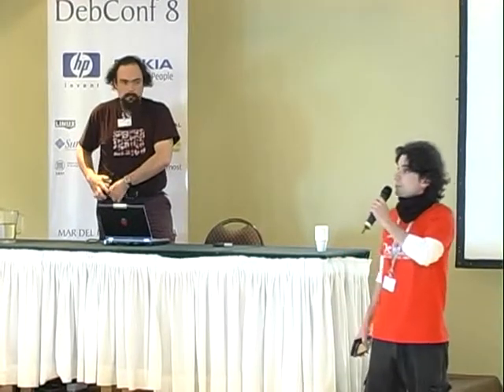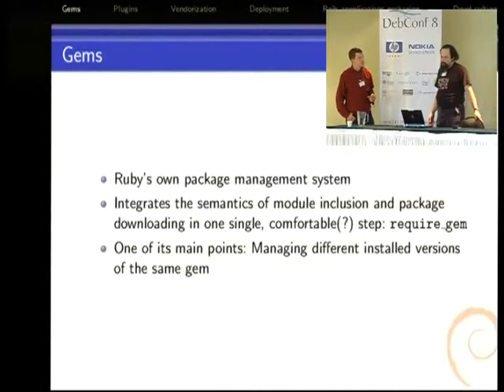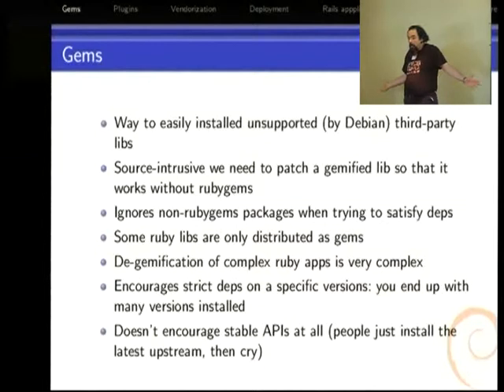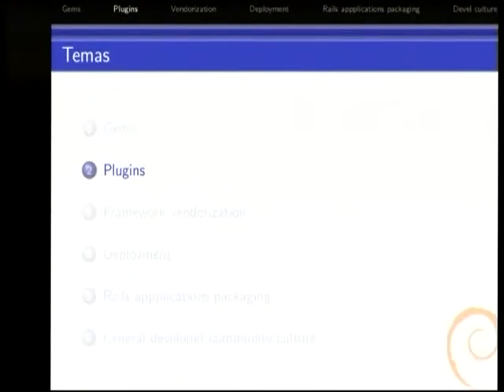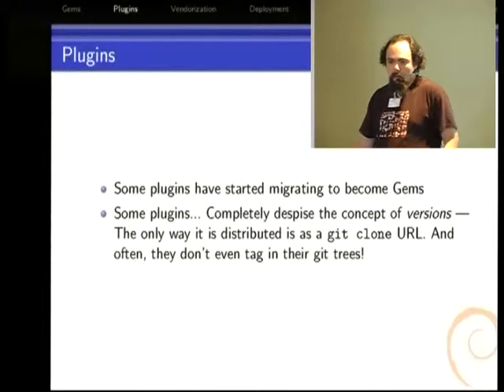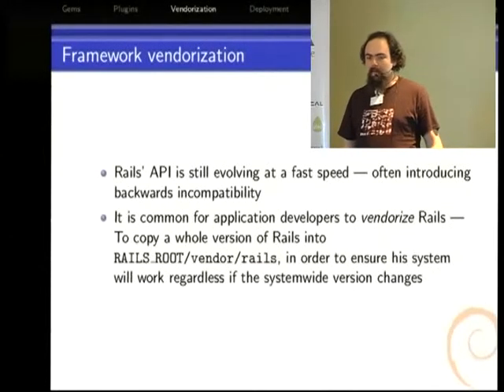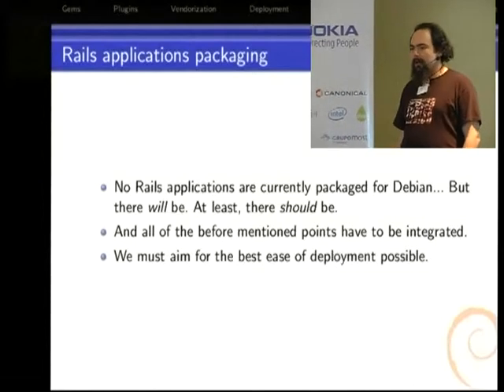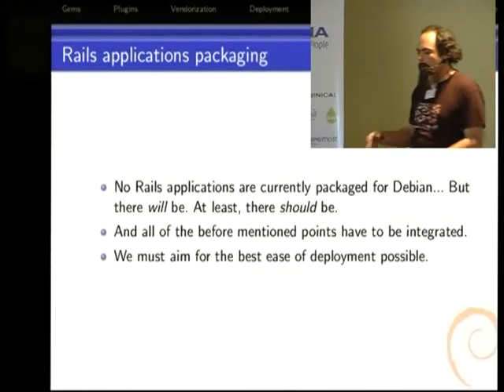Bringing closer Debian and Rails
by Gunnar Wolf

Bridging apparently incompatible cultures

Ruby on Rails has become a very popular framework for Web-based applications. And, even though Rails itself is neatly packaged and integrated in Debian, supporting Rails applications (specially in a large-scale provider) can prove rather difficult. Besides the core application, we face problems such as handling plugins, concurrent versions, and the like. In this BoF session we will try and study the different problems we face, and come up with adequate solutions.
I'm only familiar with Ruby on Rails - but it might be interesting to have the opinion of people working with other similar-minded frameworks.

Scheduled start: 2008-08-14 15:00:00